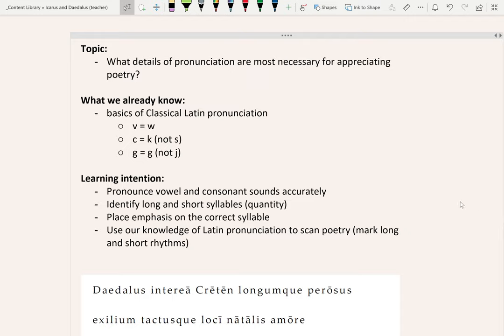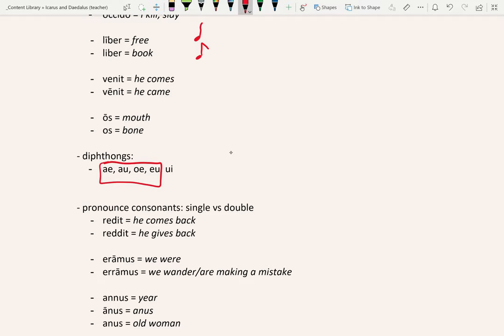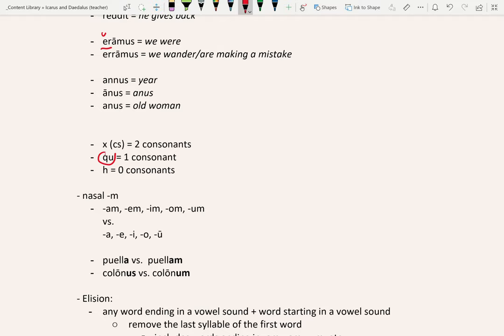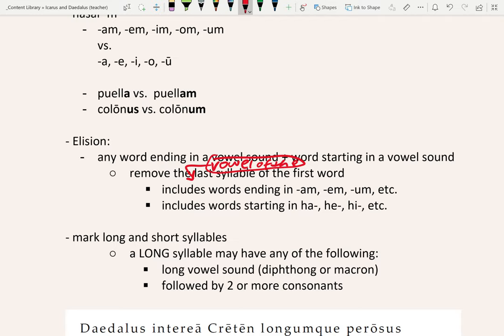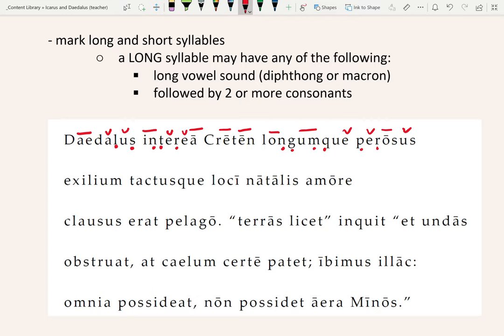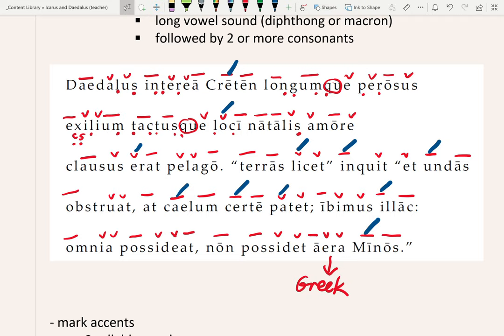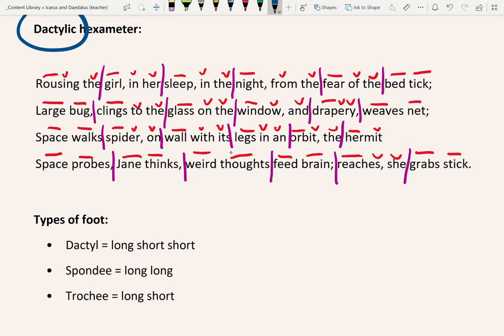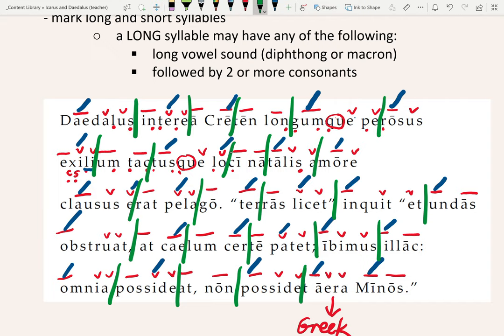Latin pronunciation tips to make poetry scansion easy! | Introduction to dactylic hexameter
In this video, we focus on the features of pronunciation that impact the rhythm of words (long and short vowels, diphthongs, single and double consonants, and more). By getting good at observing the quantity of syllables, we will find it much easier to hear, appreciate, and analyse the rhythms of poetry.

This video also demonstrates the defining characteristics of dactylic hexameter, using examples from lines in English and Latin.